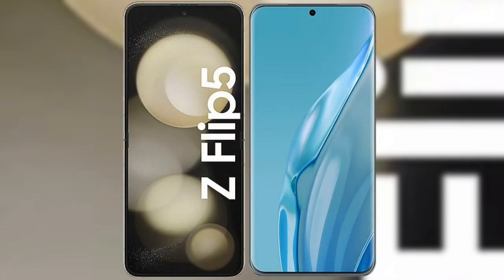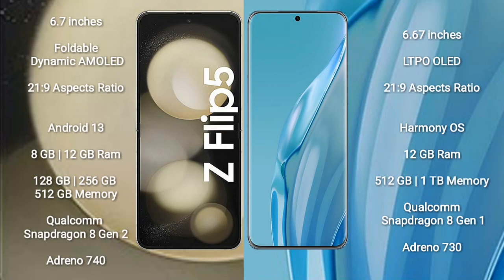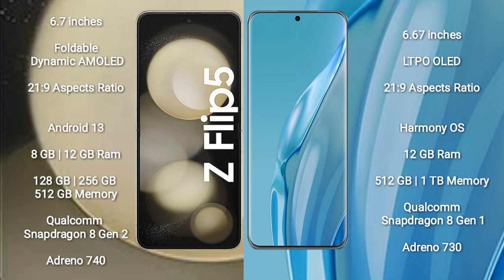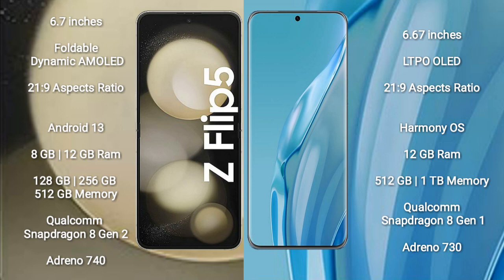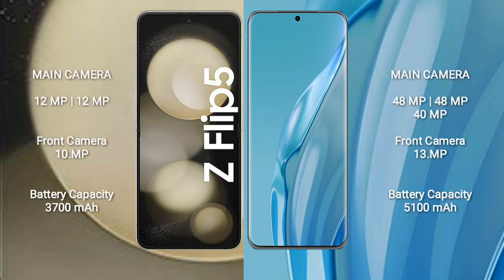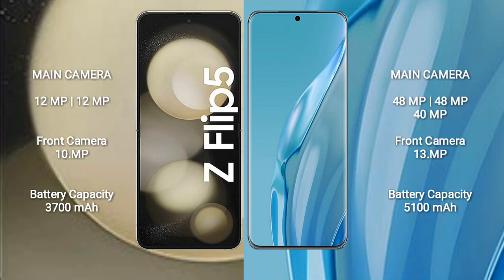Samsung Galaxy Z Flip 5 vs Huawei P60 Art Review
samsung galaxy z flip 5 vs huawei p60 art
galaxy z flip 5 vs p60 art